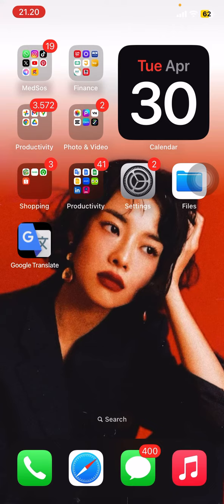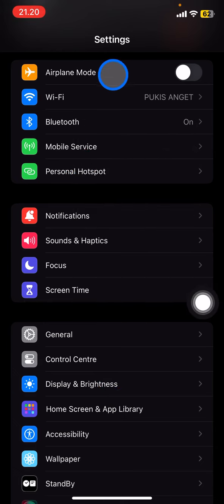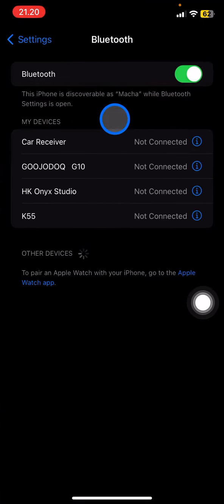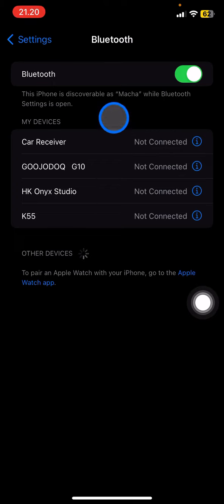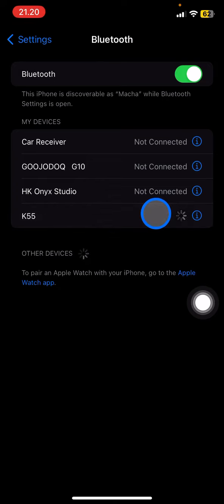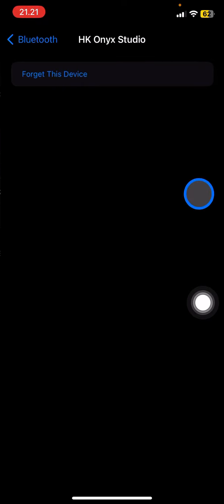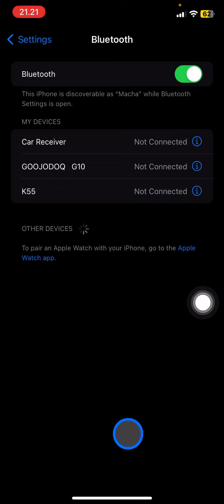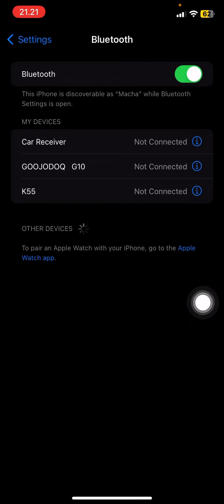~ How to Quickly Forget and Reconnect Bluetooth Devices on iPhone!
Tired of dealing with unwanted Bluetooth devices on your iPhone? In this tutorial, we'll show you **how to quickly forget and reconnect Bluetooth devices on iPhone** in just a few simple steps! Whether you want to declutter your device list or fix connectivity issues, we've got you covered.

The process to forget a device is super easy! First, go to your Settings, select Bluetooth, and find the device you want to remove. We'll walk you through how to forget the device and how to reconnect it later when needed. This method works for any Bluetooth-enabled device, from speakers to headphones. Just make sure your iPhone is close to the device when reconnecting!

In this video, you'll learn:
- How to forget a Bluetooth device on iPhone
- The fastest way to reconnect previously forgotten devices
- Tips to manage multiple Bluetooth devices without any hassle

If you've been wondering, “**How do I forget a Bluetooth device on my iPhone**?” or “How do I reconnect a device I forgot?”, this guide has all the answers. Plus, we’ll give you tips on resolving Bluetooth pairing issues and optimizing your device connections.